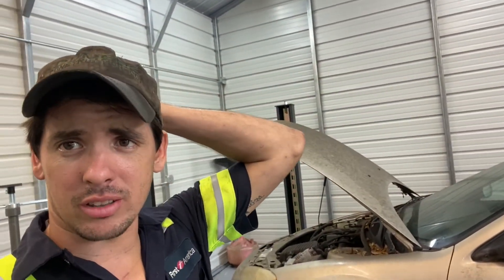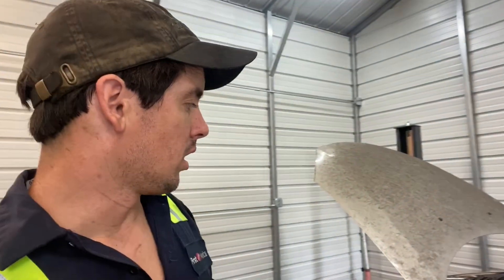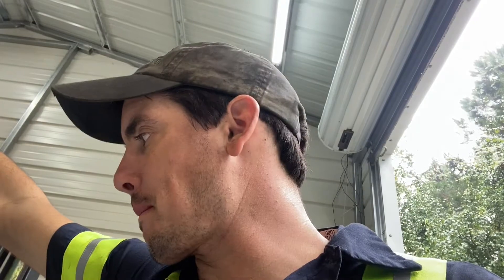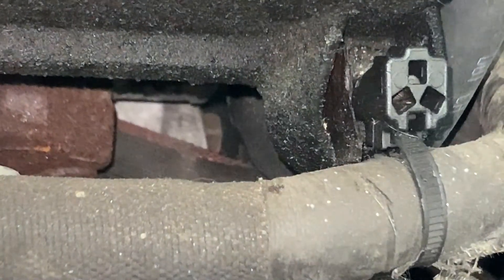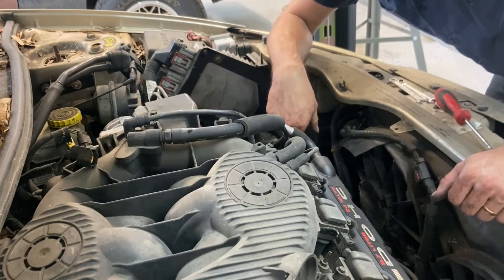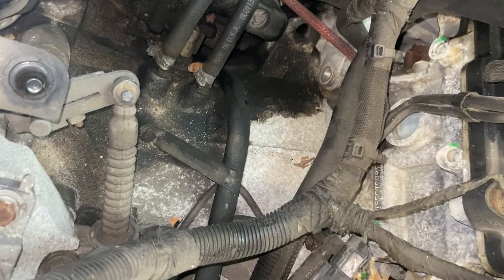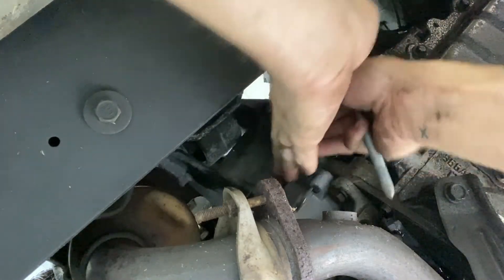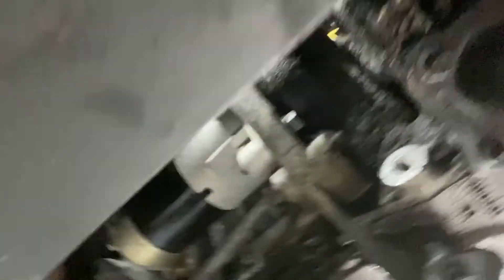2002 SEBRING STARTER REPLACEMENT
Welcome back to the channel and to an interesting video to say the least, what was supposed to be a 30 minute starter job turned into a 3 day ordeal! God bless!